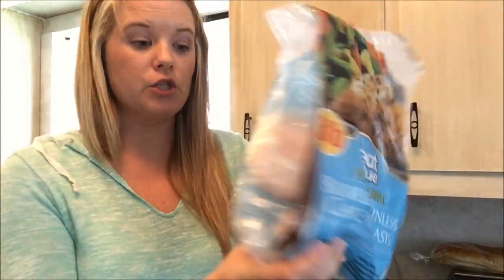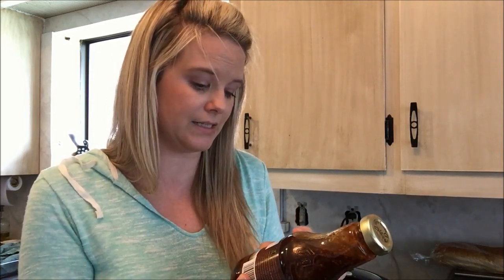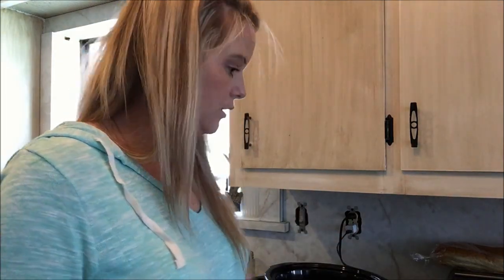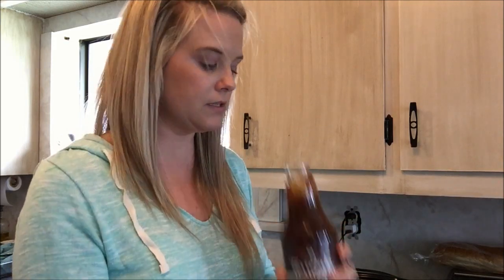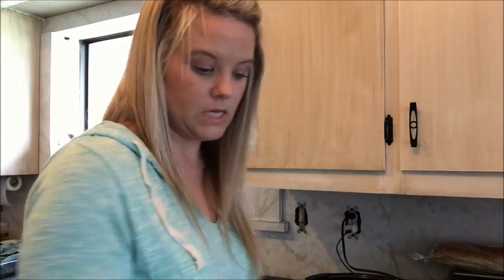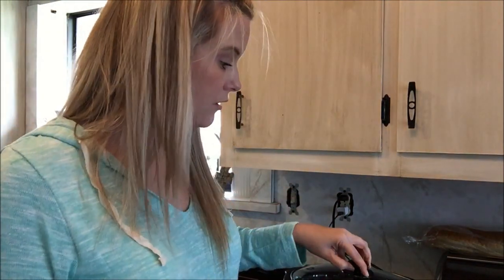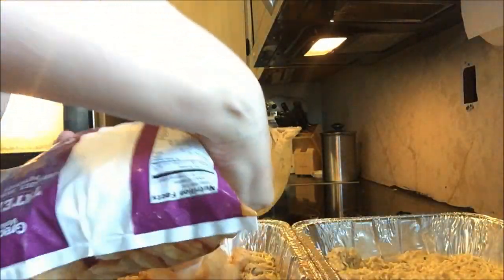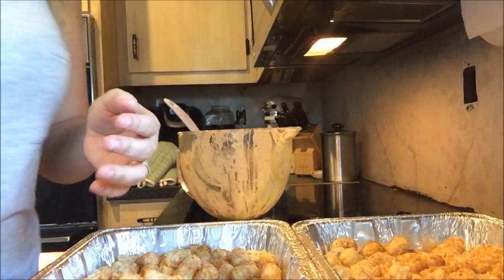Freezer Cooking Series | Meal Ideas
In this video, I share two of our family's favorite "freezer" meals.  I actually intended to show three, but it didn't work out.  Hope you enjoy watching!

Cream of Chicken Soup Recipe:
1/2 cup of butter
1/2 cup of flour
4 cups of milk (I use whole milk)
4 chicken bouillon cubes

Click here to save 40% on a Love With Food box!
Here’s the link to the shop where I purchased my meal planner
Check out some of my favorite all natural products from Honest Co.